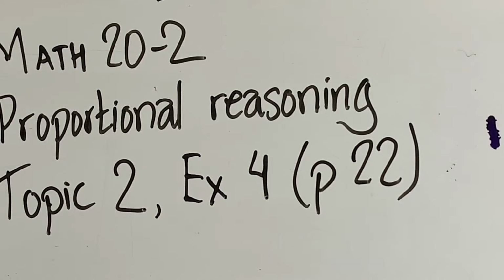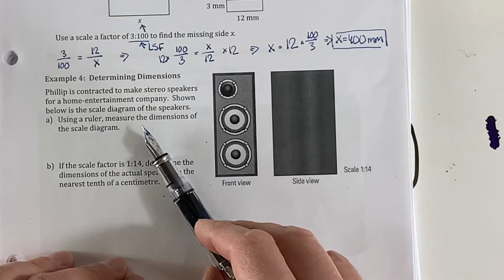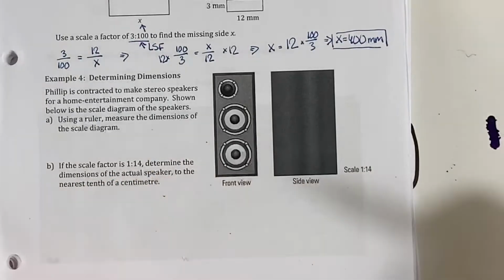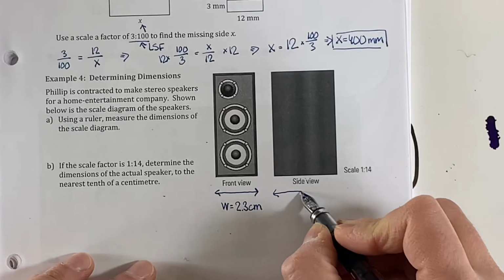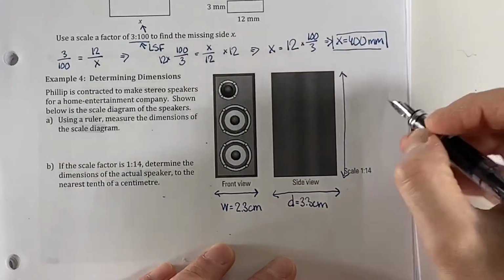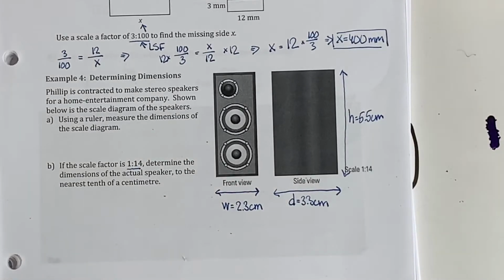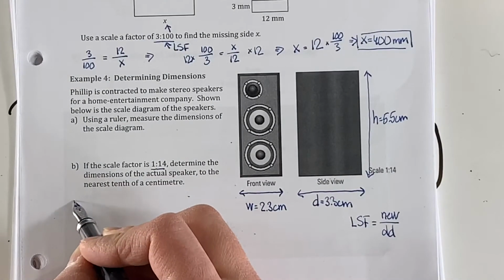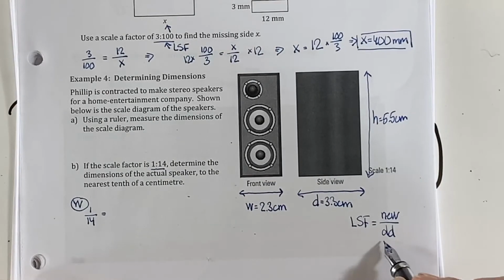Math 20-2: Proportional Reasoning, Topic 2, Ex 4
Math 20-2: Proportional Reasoning (Topic 2, Example 4)